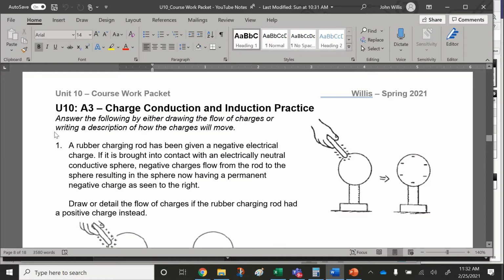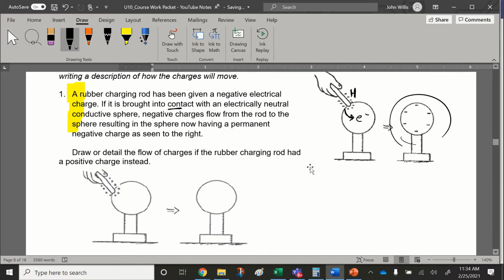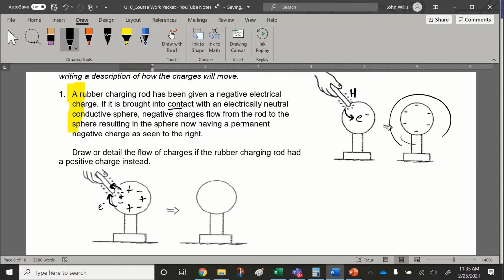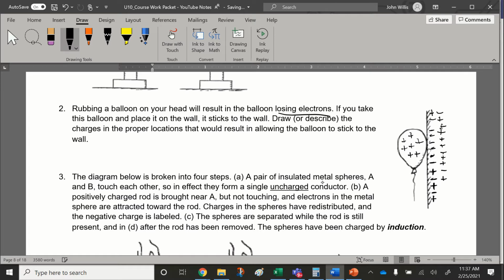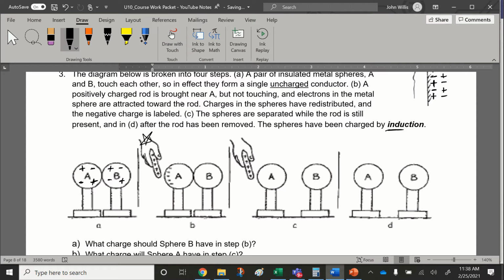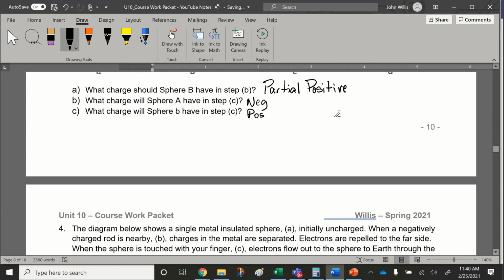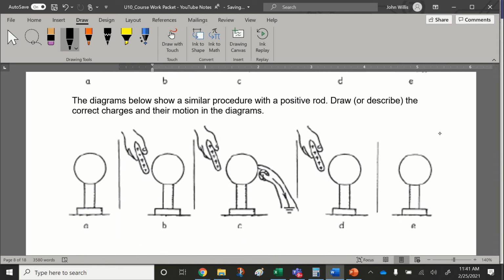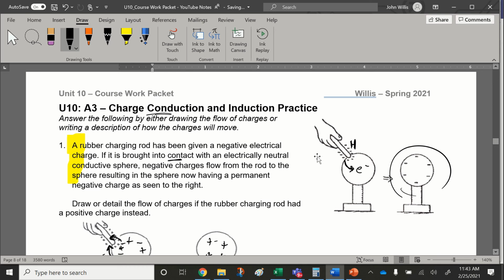U10:A3 - Charge Conduction and Induction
This video is a walkthrough of Assignment 3. The book discussed this for our RNQ, but I am hoping this reinforcement helps us visualize the movement of electrons. As always, reach out with questions.